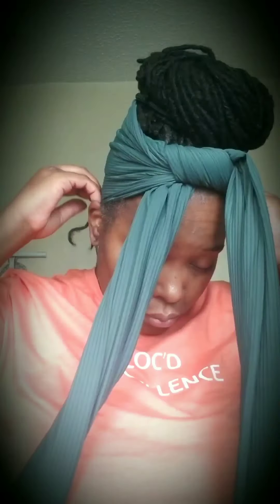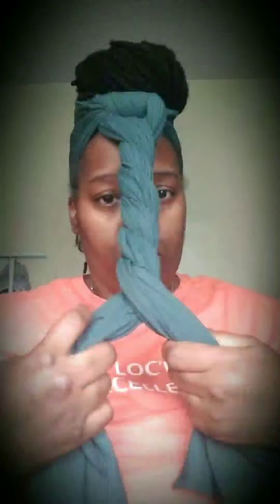Ribbed stretch Jersey knit headwrap Demo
demo of headwrap styles using Peculiar Roots ribbed stretch Jersey knit wrap. Available on the website.